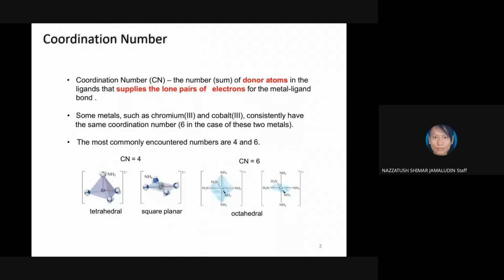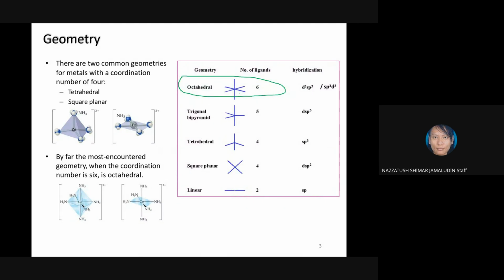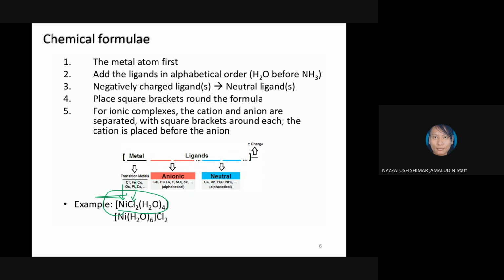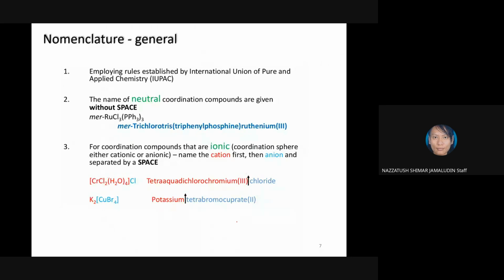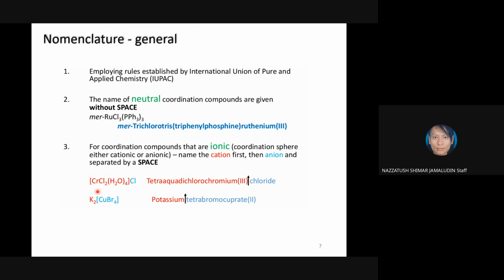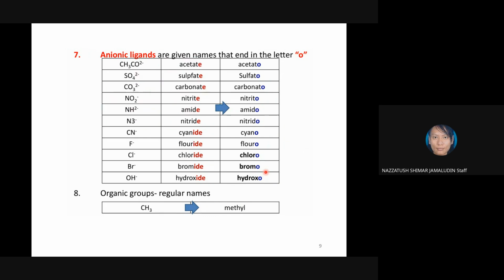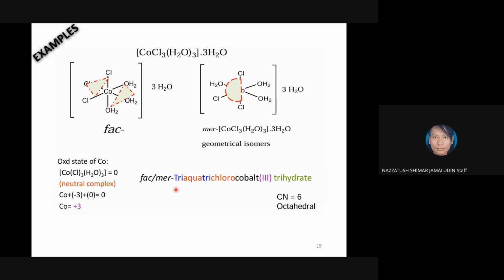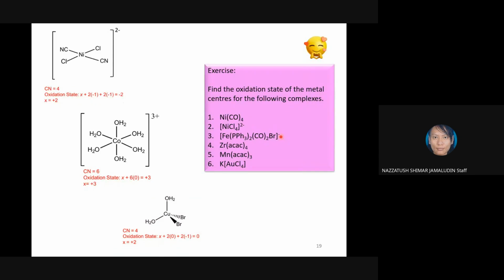SIC2001/SIC2016 Inorganic Chemistry II - Lecture 2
Lecture 2: 11 March 2026 (Online)
Nomenclatures and chemical formulae of coordination compounds.